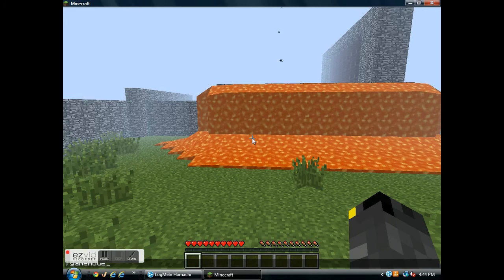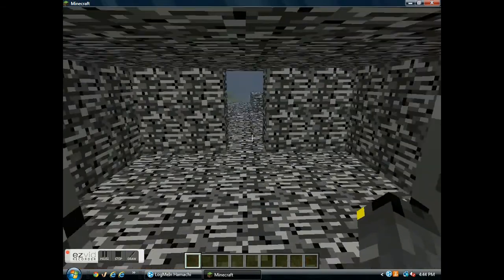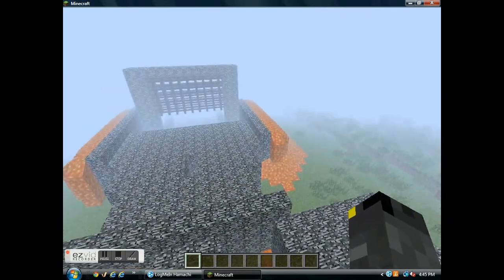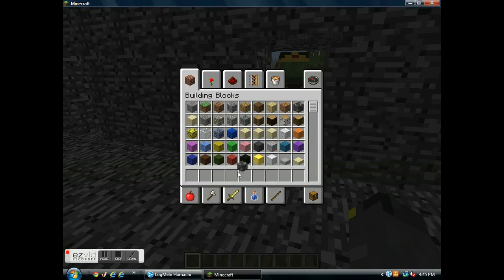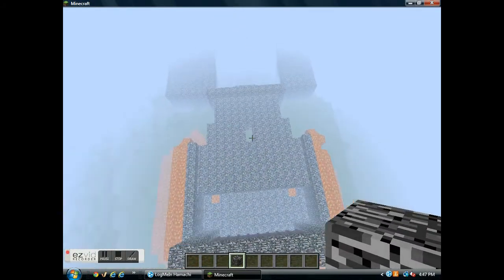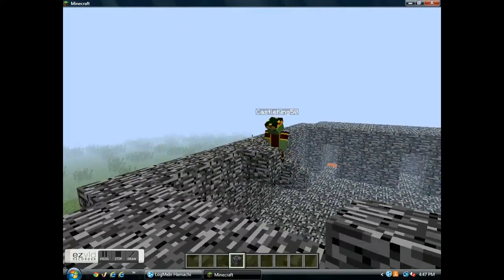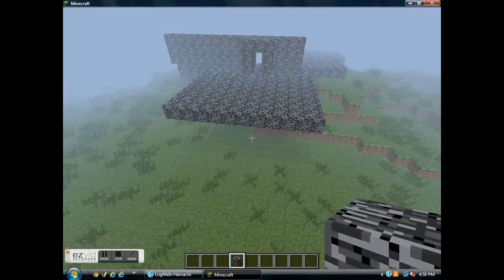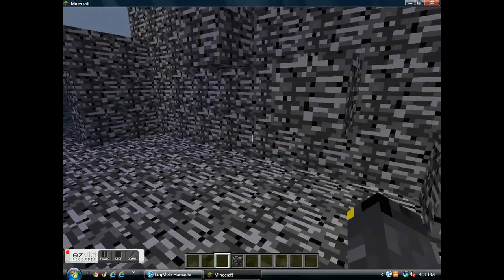Server building with Thecastleskingdom Ep2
We fucked up the other servers that's why we're on this one.